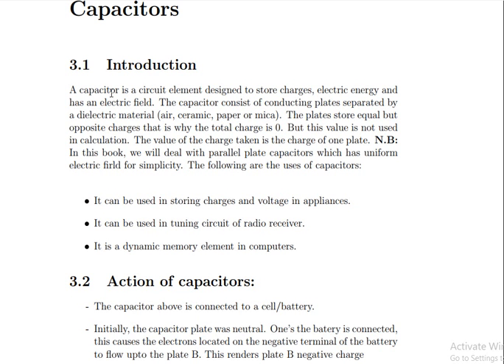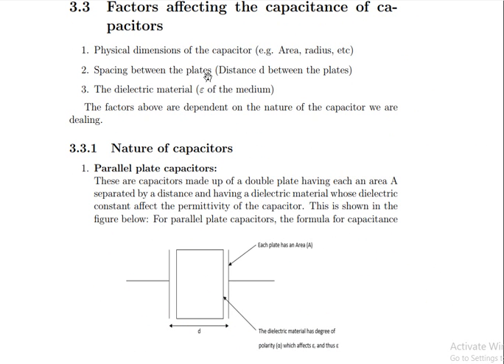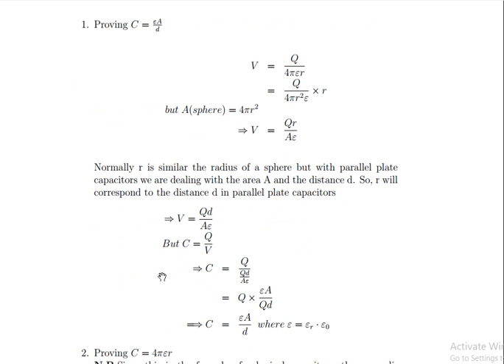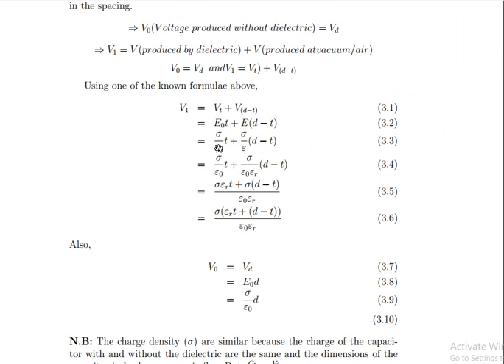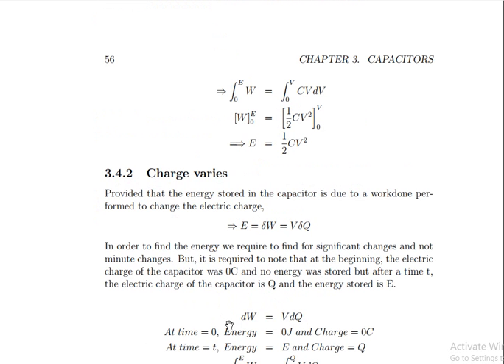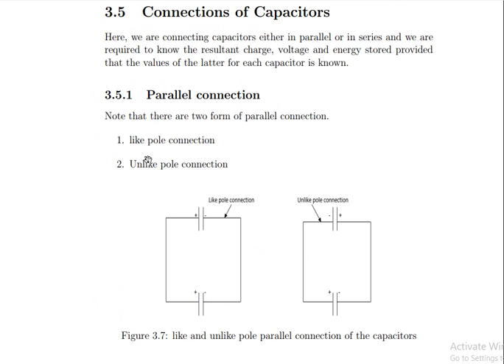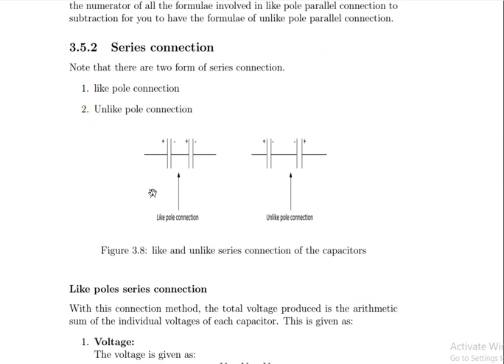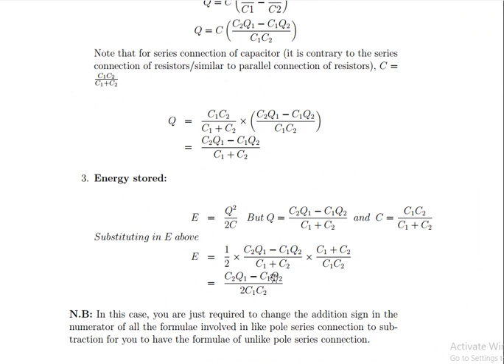Capacitors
Capacitors are circuit elements used in storing charges. The following can be studied from this tutorial:
1)  Action of capacitors
2)  Capacitance of a capacitor
3) Types of capacitors
4) Energy stored in capacitors